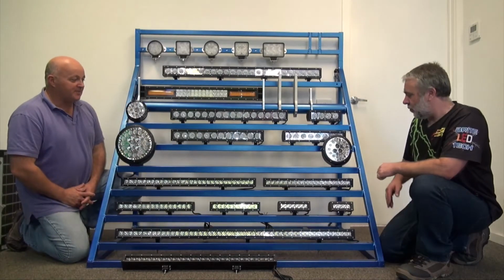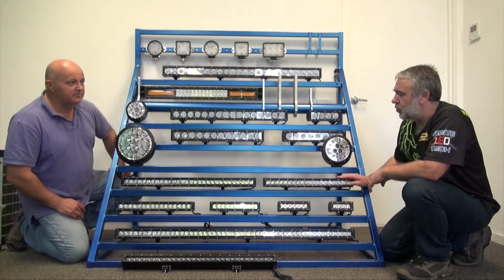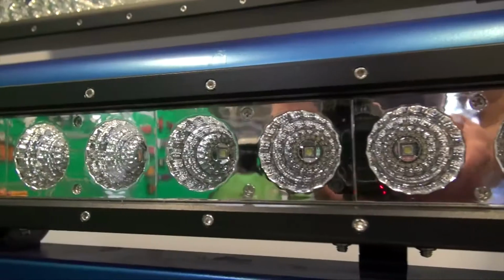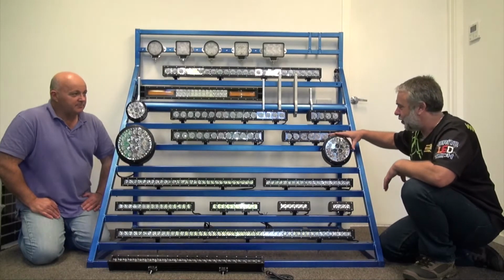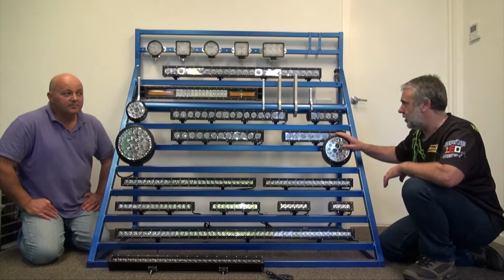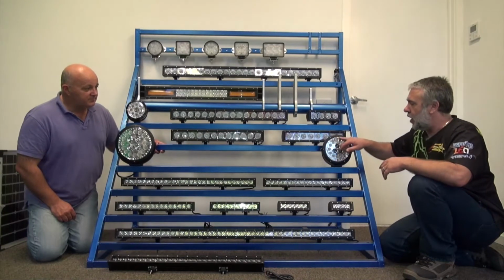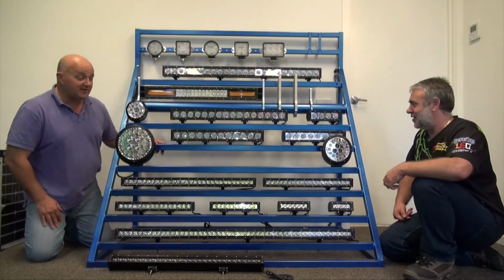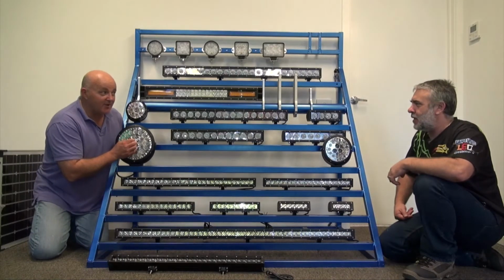That's Fishing: Brite LED Tech/ Bright Light Auto Parts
Paul gives us a look at his new range of super-tough, super bright, super versatile range of automotive and marine lighting.